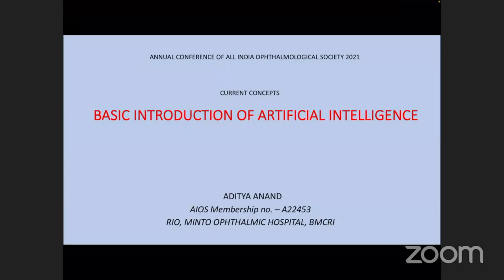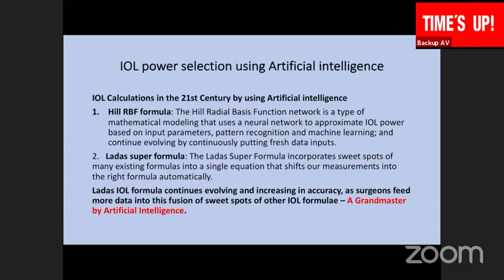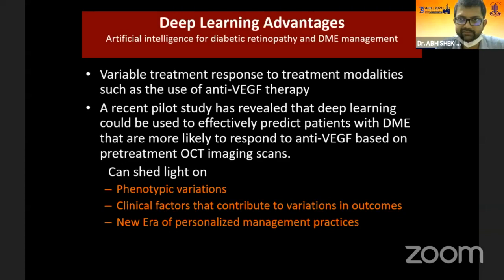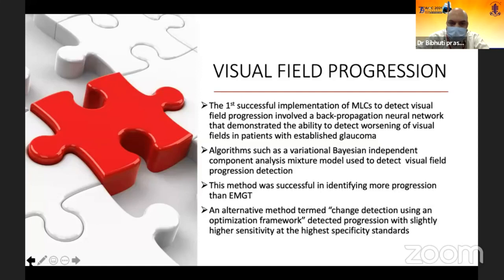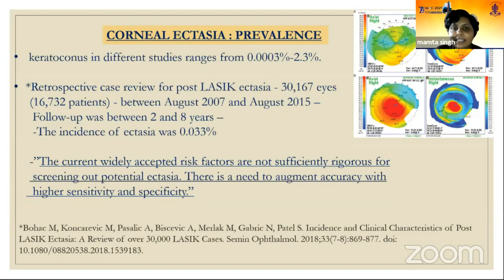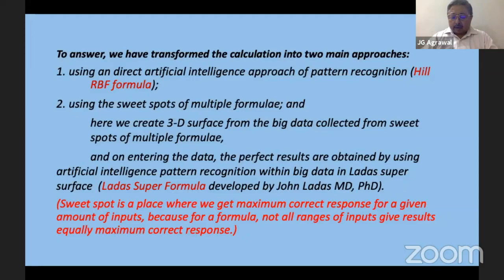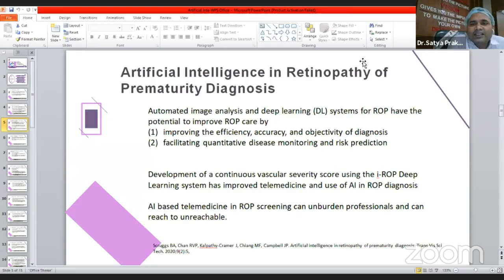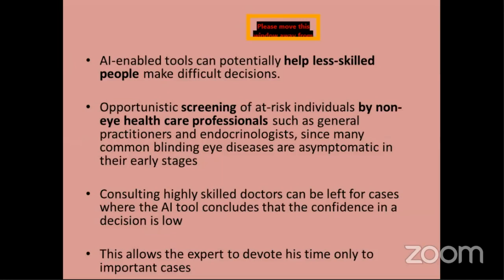AIOC2021 - Current Concepts - Dr Jaigopal Agrawal